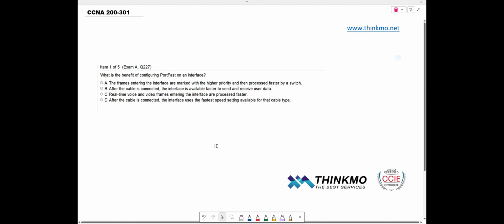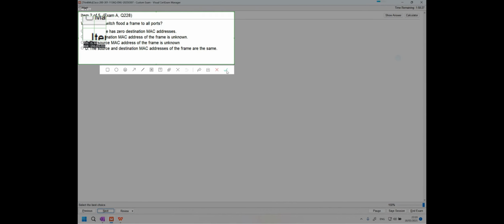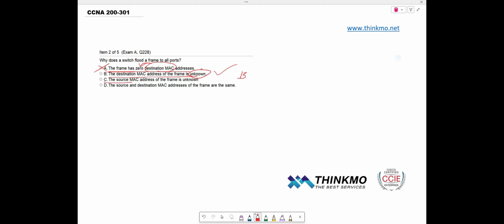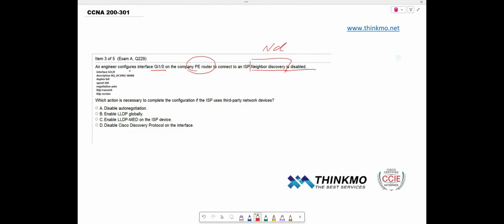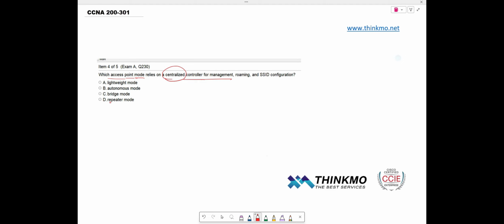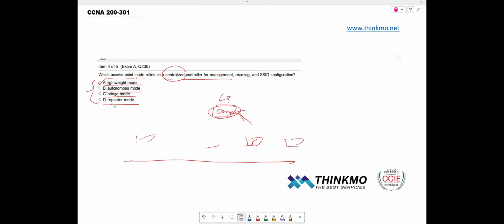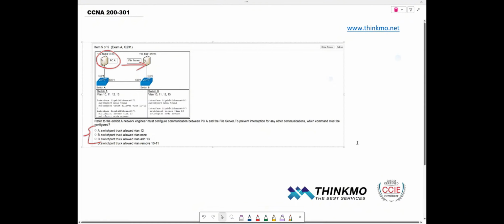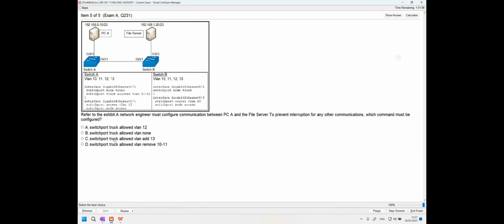Episode 23 | Free Dumps of CCNA | Explanation of CCNA Exam Questions | CCNA 200-301 Complete